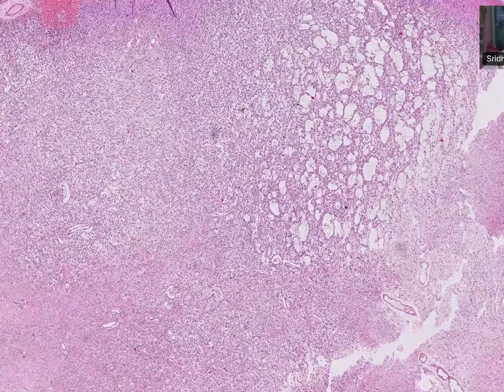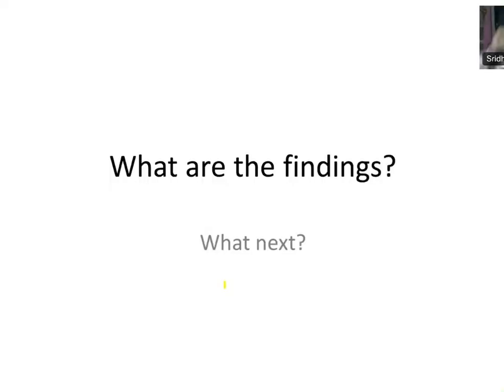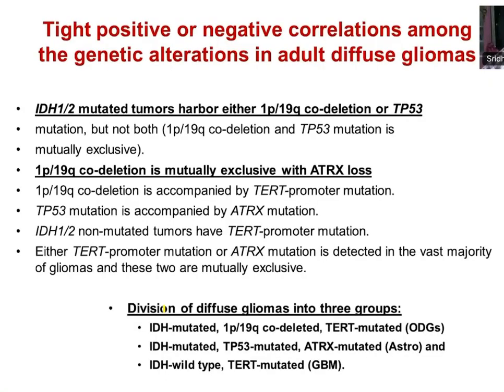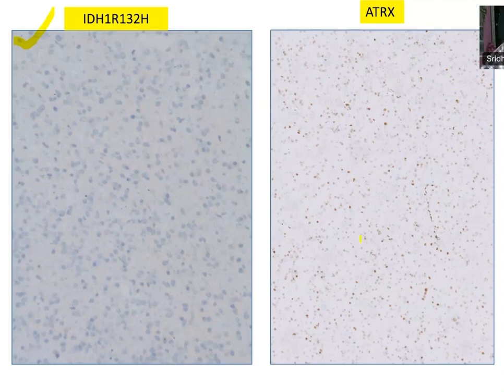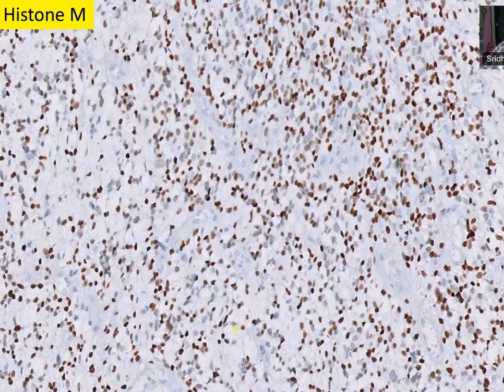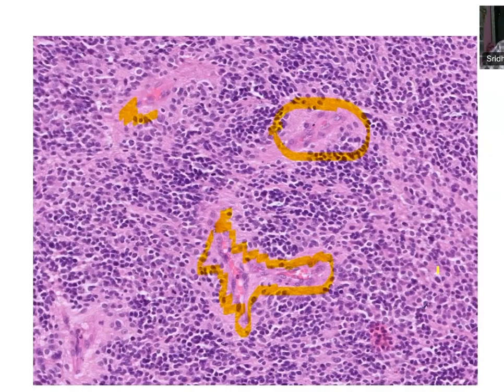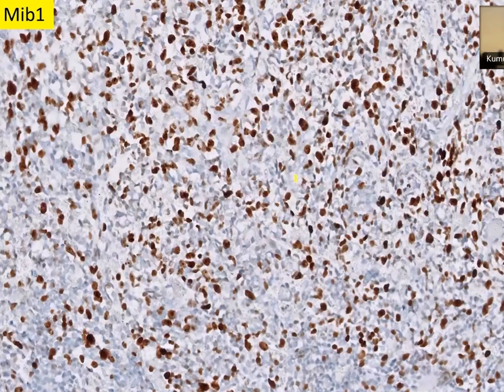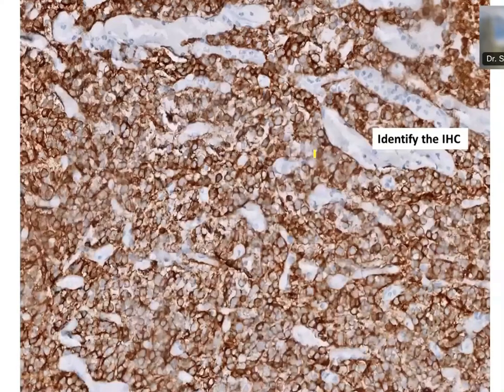ROLE OF IHC IN THE DIAGNOSIS OF CNS TUMOURS WITH LATEST WHO UPDATES 2023 | PART 2 | LECTURE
ROLE OF IHC IN THE DIAGNOSIS OF CNS TUMOURS WITH LATEST WHO UPDATES 2023 | PART 2 | LECTURE WITH SLIDE SEMINAR
LATEST WHO CNS UPDATES 2023
CNS TUMOURS WHO CLASSIFICATION
CNS HISTOLOGY
CNS TUMOURS LECTURE WITH DISCUSSION ON IHC